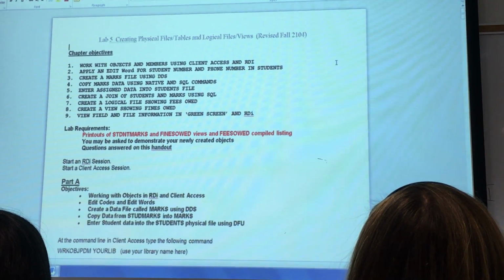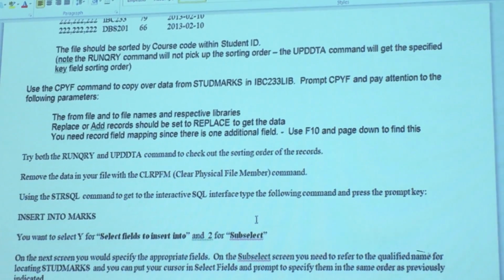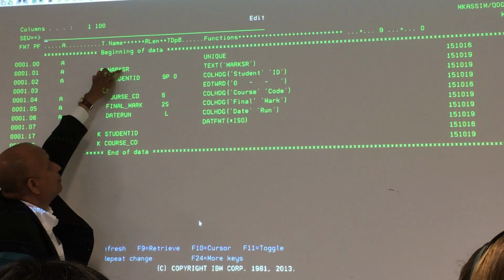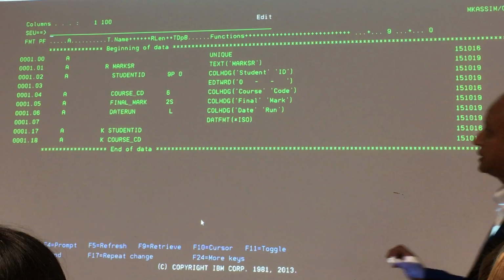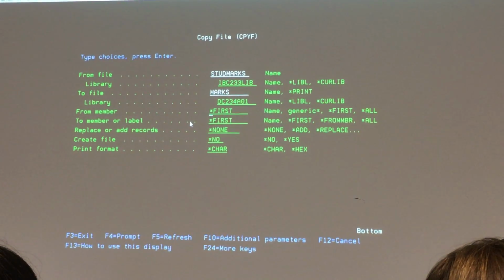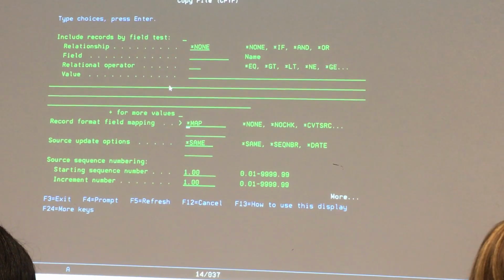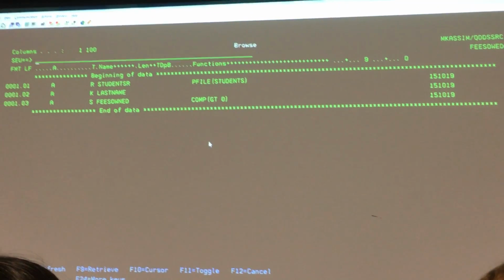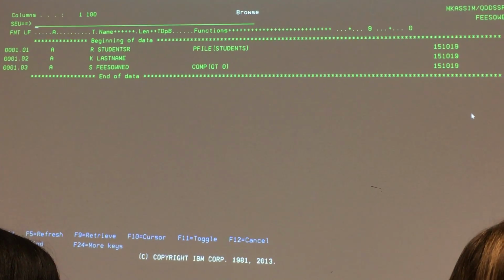SENECA IBC-233 LAB 5 and TEST 1 LECTURE Part 3